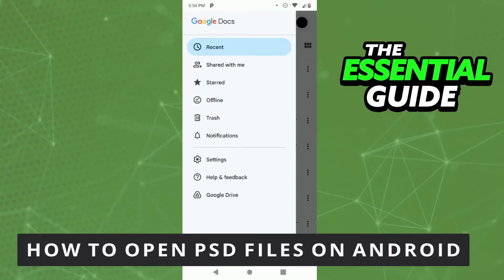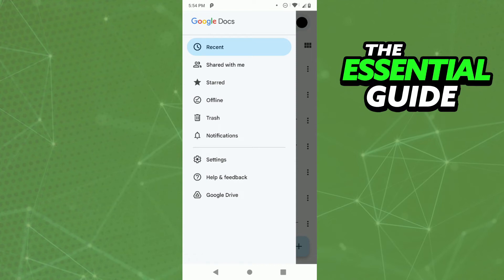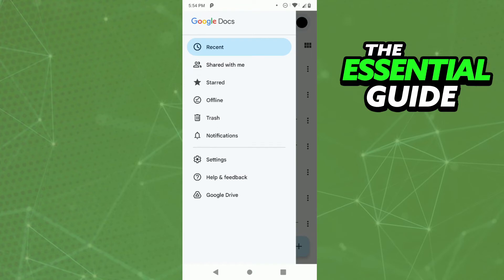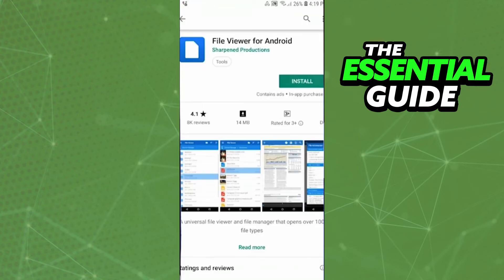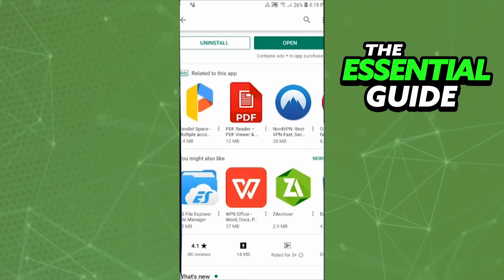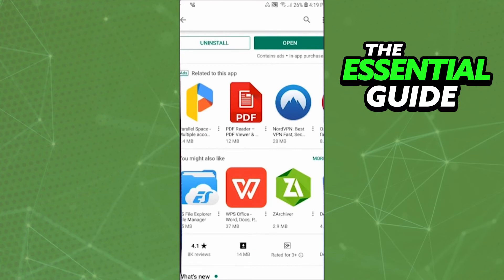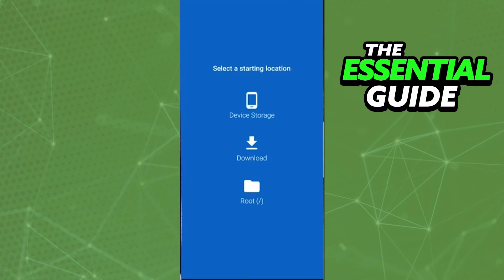How To Open Psd Files On Android (QUICK)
In this video I will show you how to open psd files on android.

I hope I have helped you with the video!